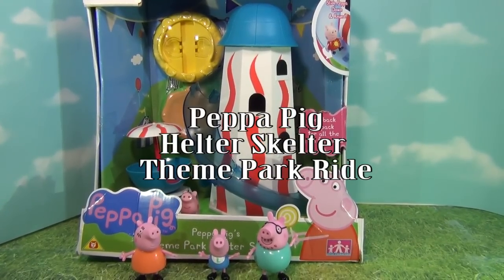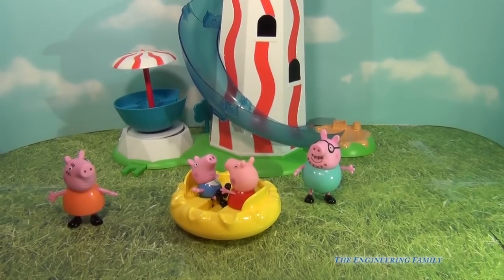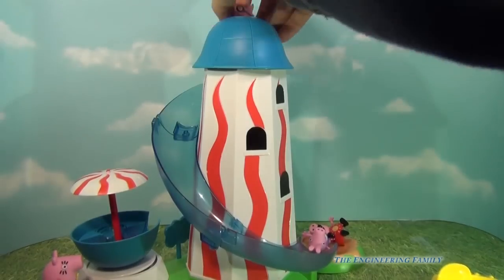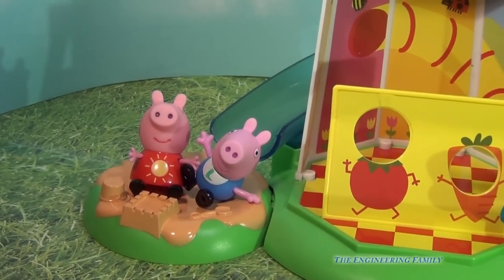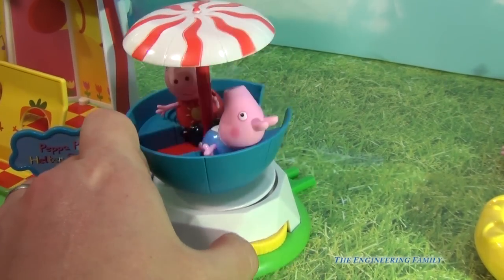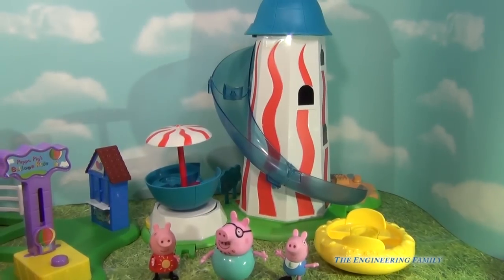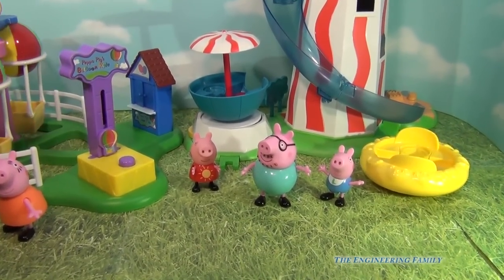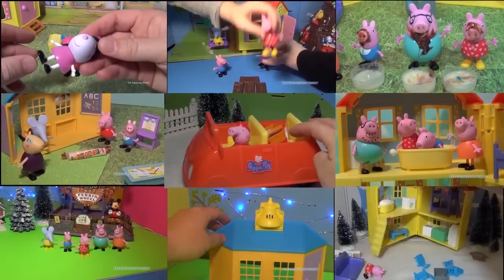Exploring the Peppa Pig Helter Skelter Theme Park Playset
In this video we review the Peppa Pig Theme Park Helter Skelter. This and the Peppa Pig Balloon Ride Theme Parke are some of the cooler playsets that we have ever reviewed - They are great fun, and it looks just like a real amusement park ride.

The Playset comes with Peppa Pig and the Theme Helter Skelter. While Helter Skelter rides are common in the UK, but not so common in the USA. The Helter Skelter is basically a giant windmill with a giant slide. The ride also features a tea cup ride, a rising wheel, and even a fun room of mirrors.

Final Verdict - A very fun Peppa Pig Playset for any fan of Peppa Pig.

We are The Engineering Family, a family of educators working to show you how to make learning fun and engaging through toy unboxings, toy reviews, and original series designed to give insight into imaginative play within your family. With Mr. Engineer as an experienced engineer with a love of exploring new things, Mrs. Engineer an award winning teacher with a math and counseling focus, and their daughter The Assistant you can think of The Engineering channel as your imagination station. You can think of The Engineering Family channel as a Funbrain meets YouTube.